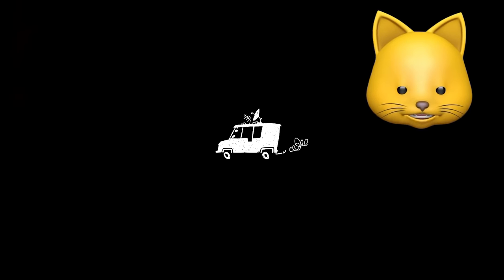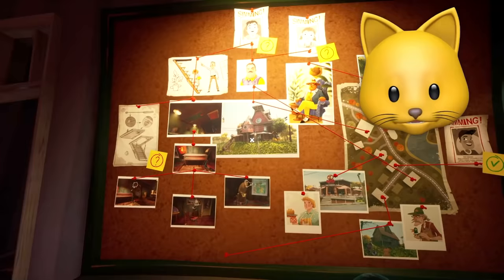I BEAT HELLO NEIGHBOR 2 BETA!!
Hello Neighbour 2 is officially in BETA!! There's more enemies than just Mr. Peterson this time around!